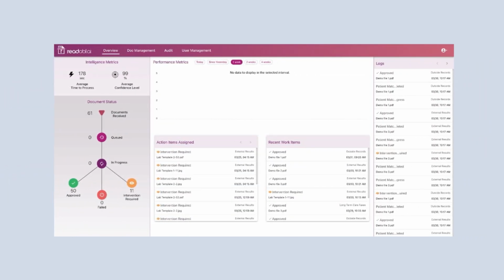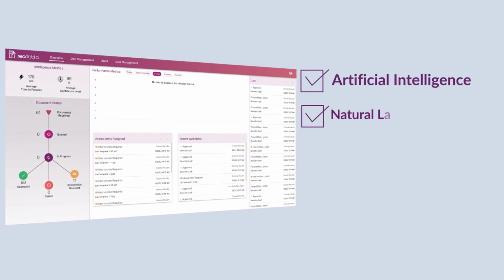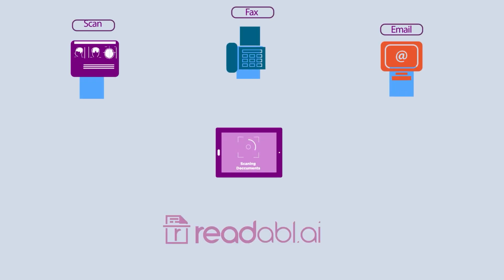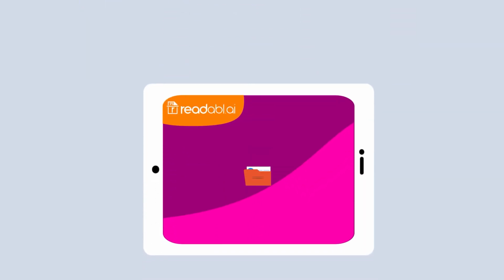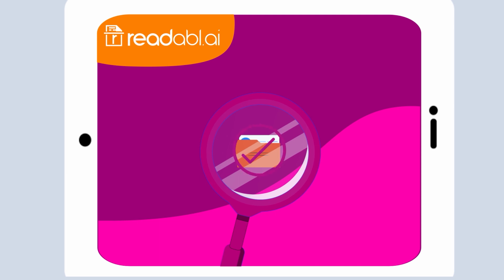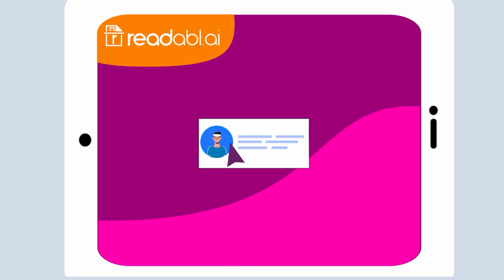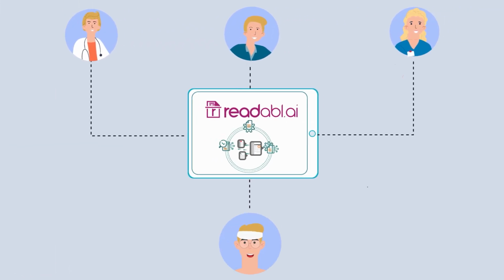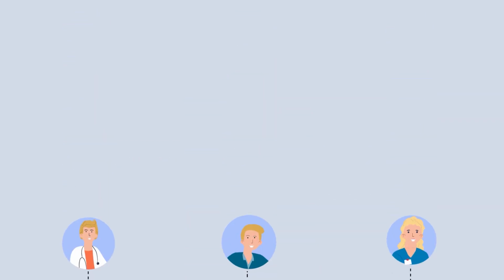readabl.ai | AI Powered Medical Document Processing Solution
readabl.ai – uses state-of-the-art public cloud artificial intelligence and machine learning to recognize and extract healthcare information from documents, faxes, and narrative reports.